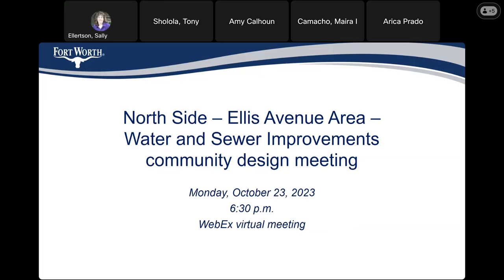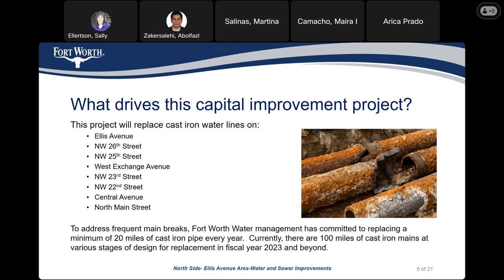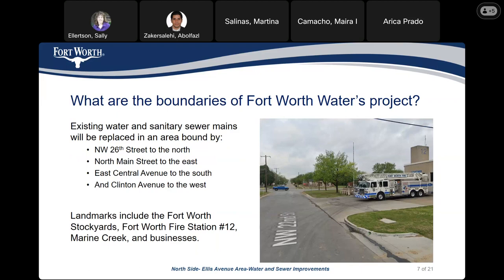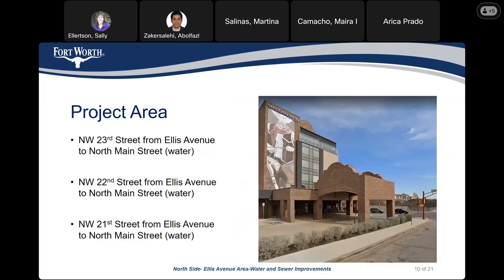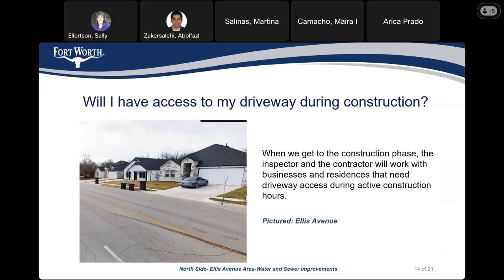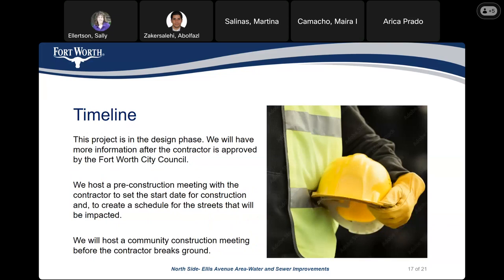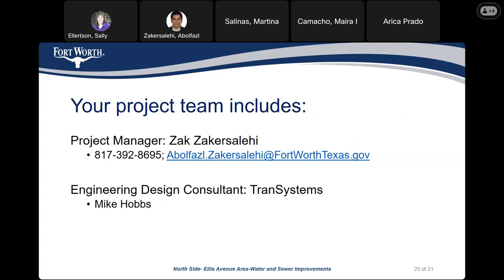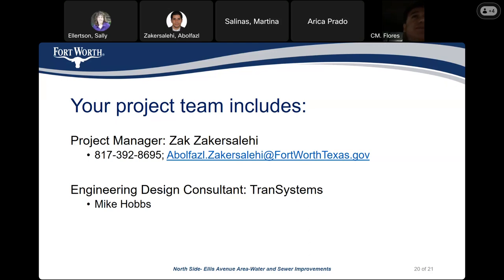Community Design Meeting for the North Side – Ellis Avenue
EVITE  has been added   WebEx virtual community design meeting for the North Side – Ellis Avenue Are